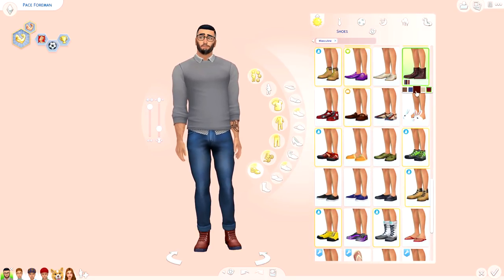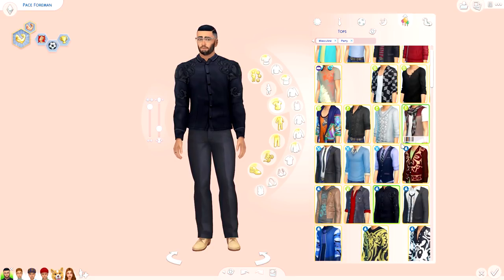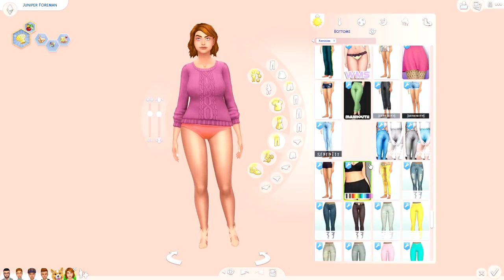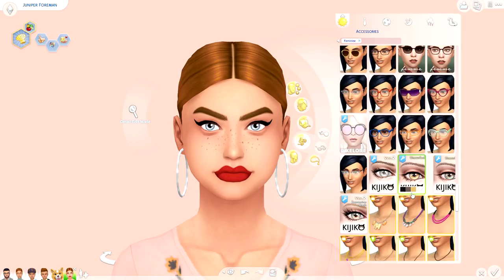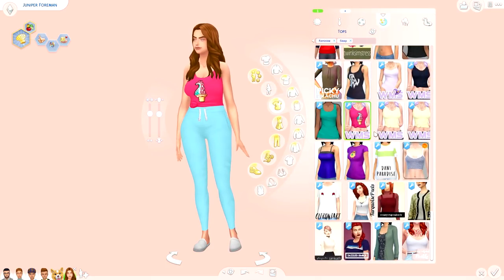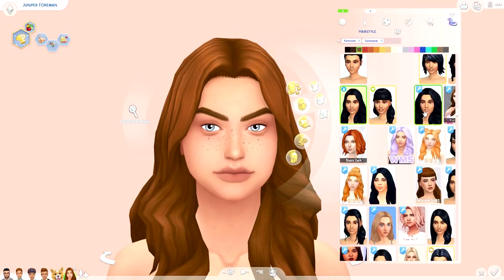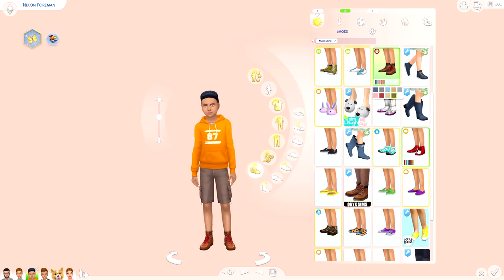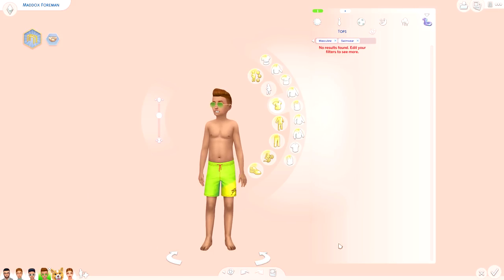GETTING OLD! 👵👴 | THE SIMS 4 // FOREMAN FAMILY MAKEOVER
ARE THOSE GREY HAIRS I SEE?!! OH NO, TELL ME IT ISN'T SO!

➦ Age is inevitable, but it doesn't make it any easier. As June and Pace stride into adulthood the effects of age are starting to appear. How does this make me feel? EXCITED, BUT SAD!

QUESTION OF THE DAY:
How can we make June appear older, with out wrinkles?

The Sims 3: Jenn951
Origin: Jenn2606